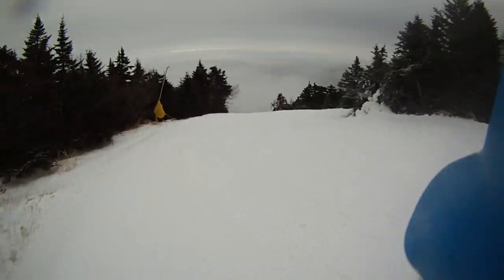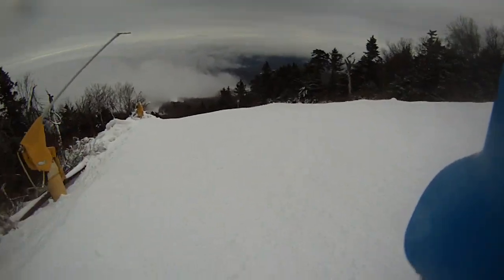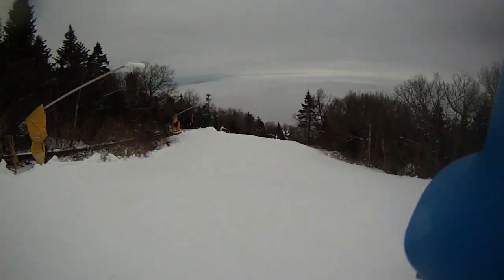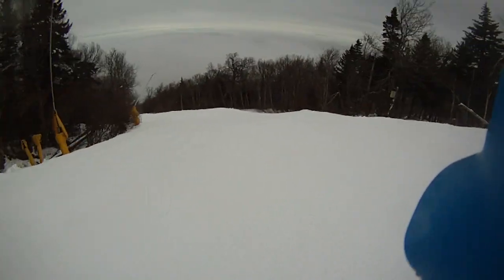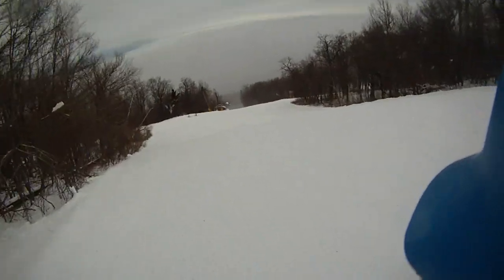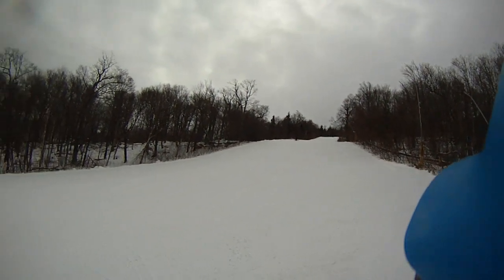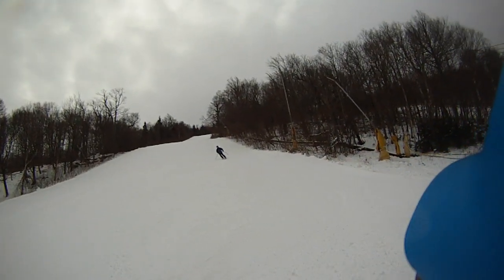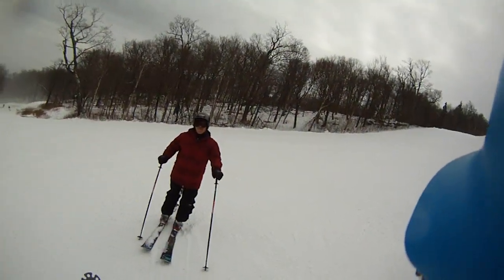12/02/13 The Big Man having a "Blast" with "The KinK" on Upper Spruce.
Stratton's Upper Spruce is no "sweat" for Volkl Kink and The Big Man.